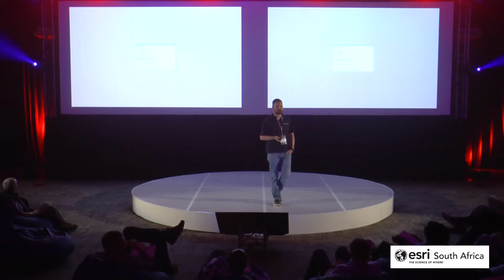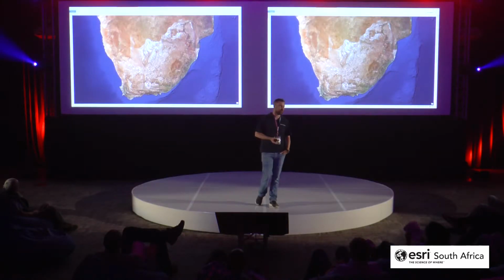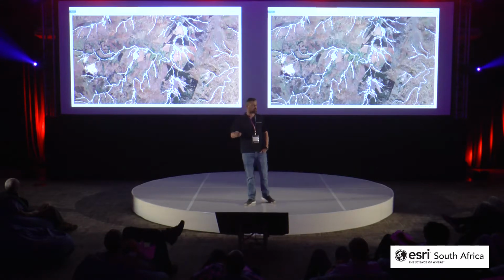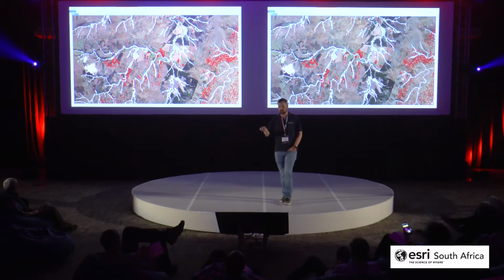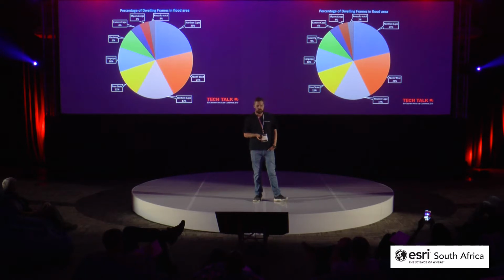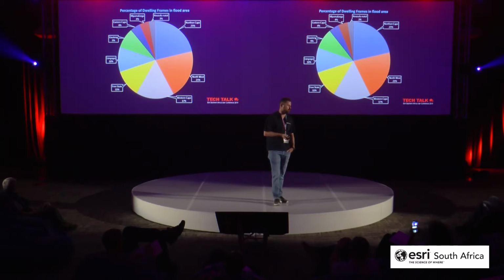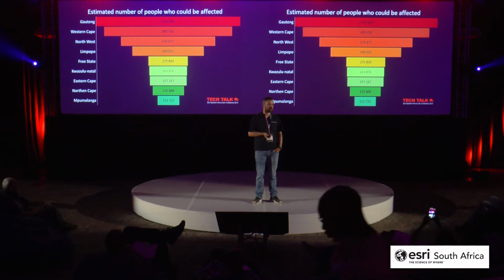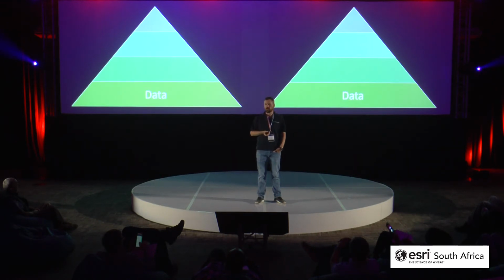Tech Talk - The pixel that saved a life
A Tech Talk presentation by Sean Cullen at the Southern Africa Esri User Conference 2019.